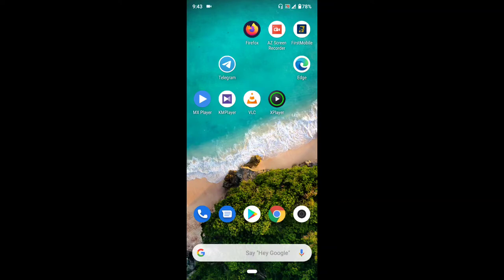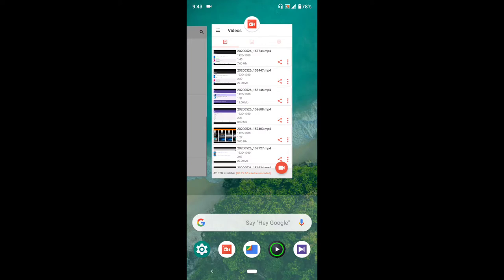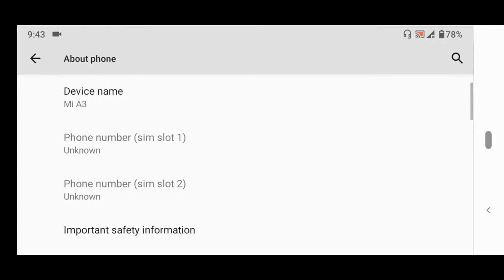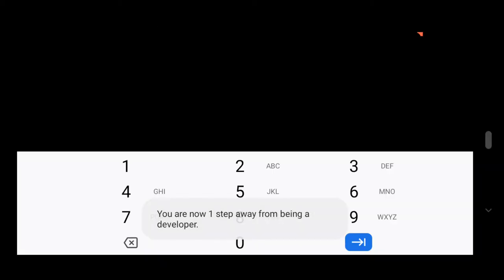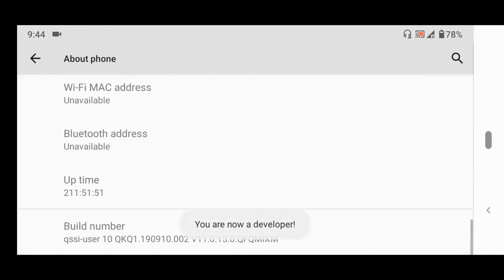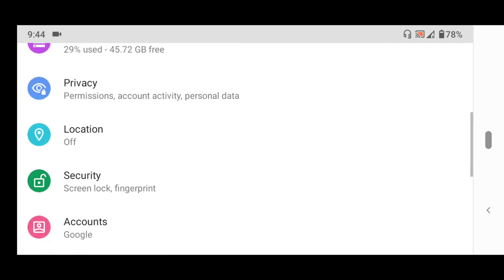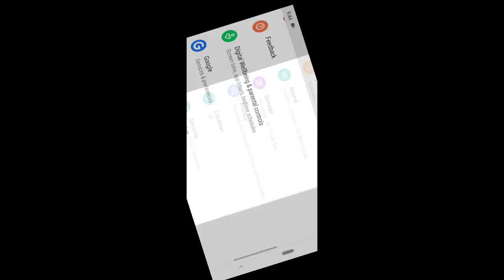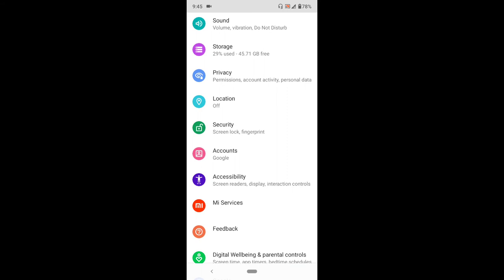How to Enable Developer Options on Android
How to Enable Developer Options on Android 10, 9, 8, 7